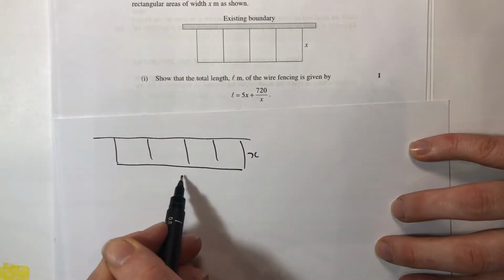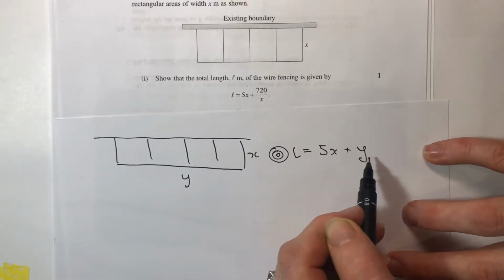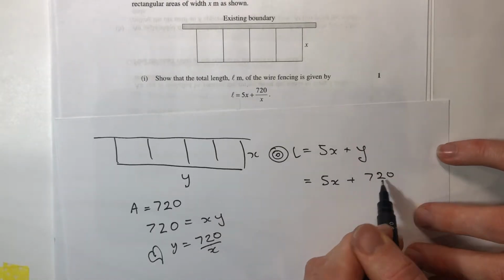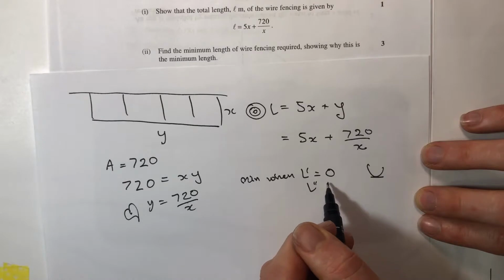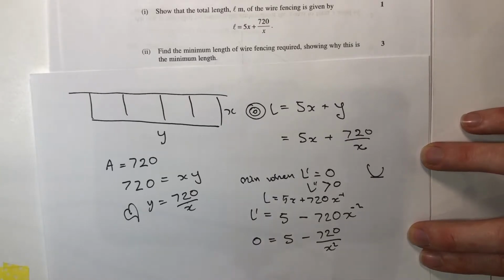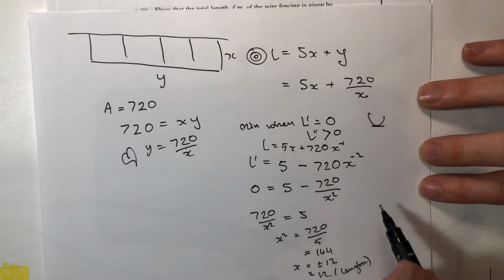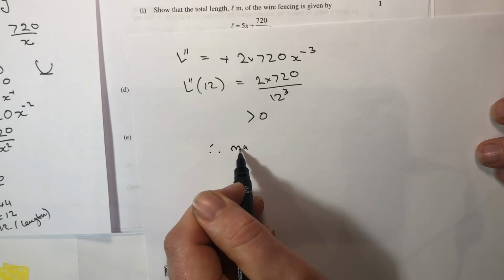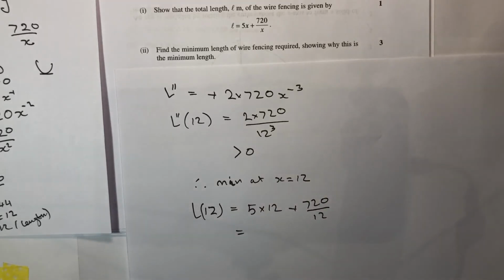14c 2016 HSC Mathematics Exam Solution